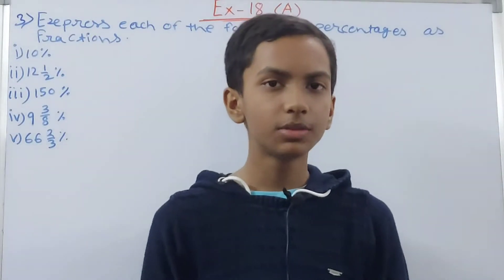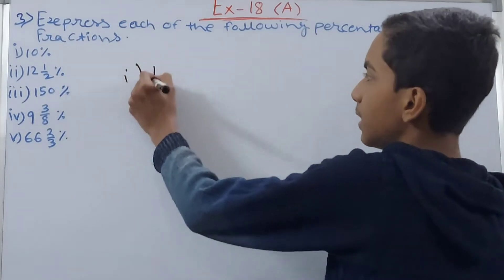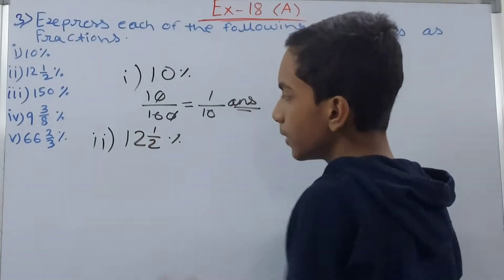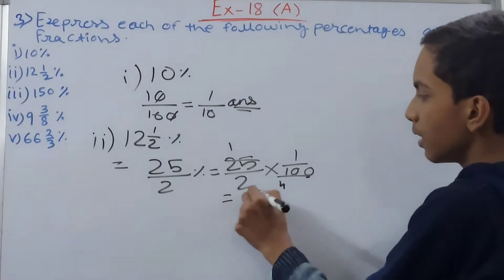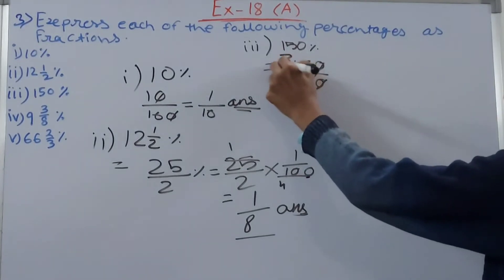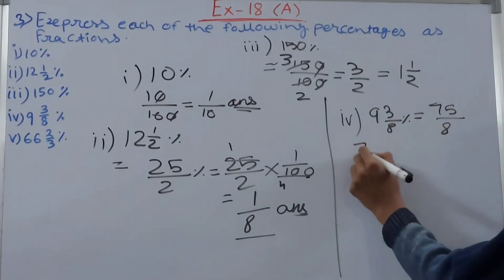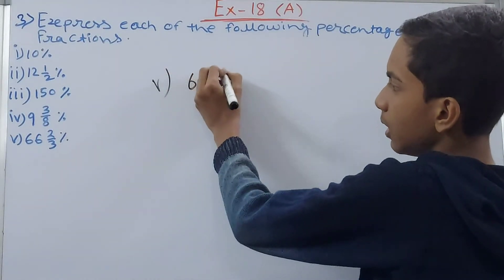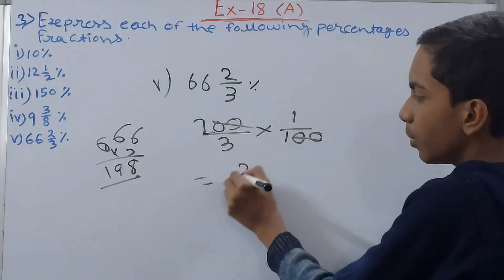Q3 Ex 18A Chapter 18 Percentage and its applications | ICSE Math Class 7 | New Mathematics today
Math Class 7 | Q3 Ex 18 A Chapter 18 Percentage | ICSE New Mathmstics today | ICSE Math Solution |

ICSE New Mathmstics today class 7 | Q3 Ex 18 A Chapter 18 Percentage | ICSE Math Solution |